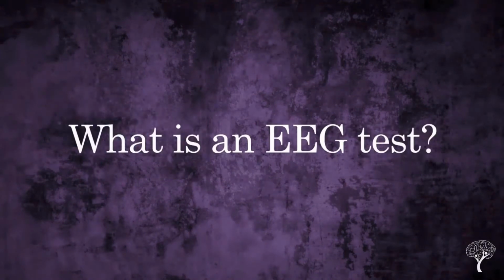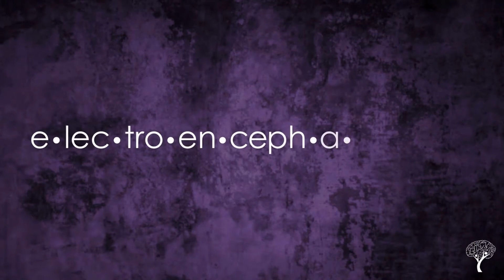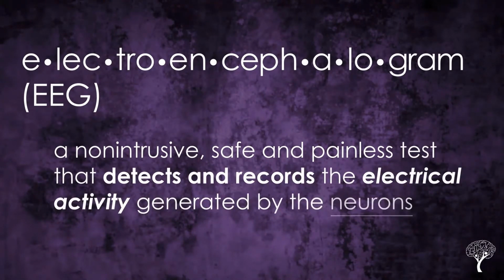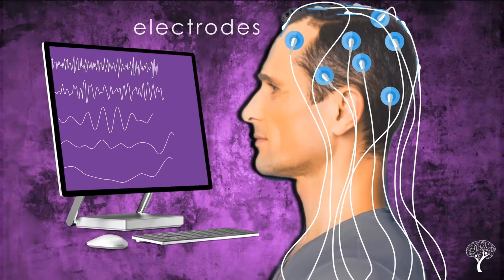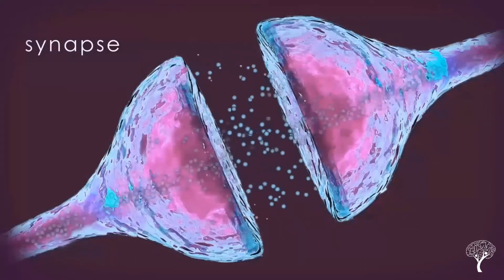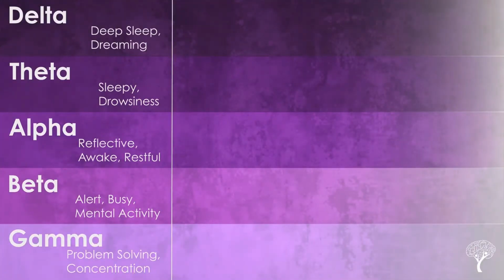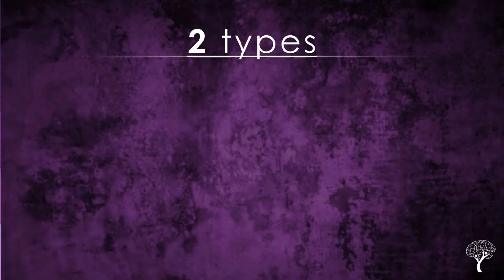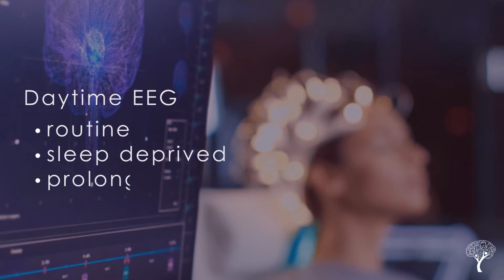DR. EDUARD BERCOVICI - SOUTHERN ONTARIO EPILEPSY CLINIC - Toronto, ON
DR. EDUARD BERCOVICI - SOUTHERN ONTARIO EPILEPSY CLINIC
190 Sherway Drive, Suite 208, Etobicoke, Toronto, ON M9C 5N2

One of the Best Neurologists in Toronto, ON by Threebestrated based on proprietary 50-Point Inspection, includes everything from checking customer reviews, history, complaints, ratings, satisfaction, trust, and cost to general excellence.